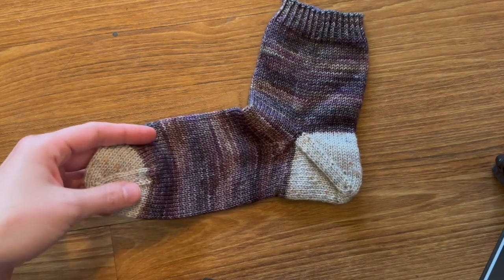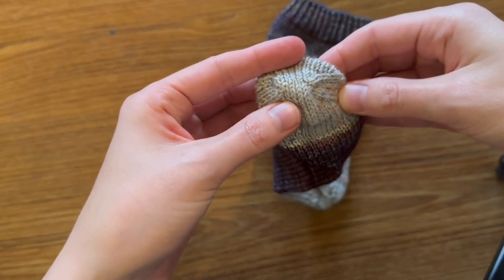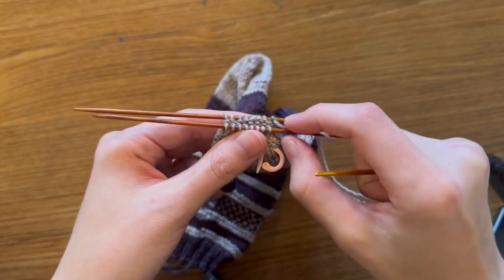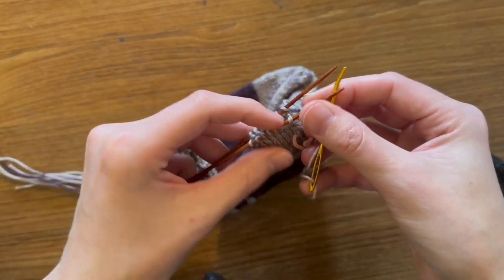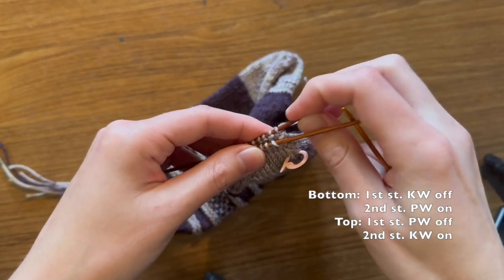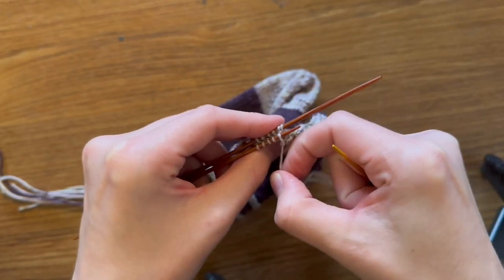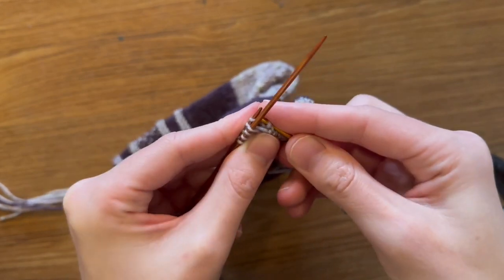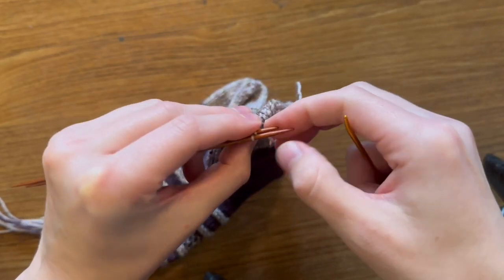Kitchener Stitch Tutorial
This tutorial shows how to do kitchener stitch, which is a method of creating a seam in knitting with two live edges. Used in many kinds of patterns, including socks.